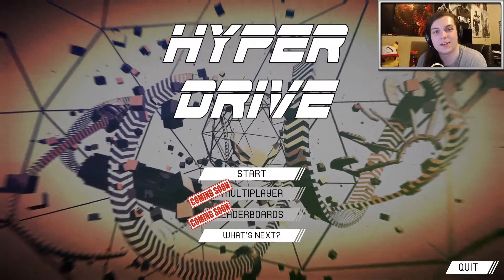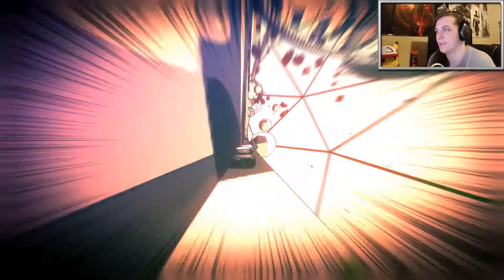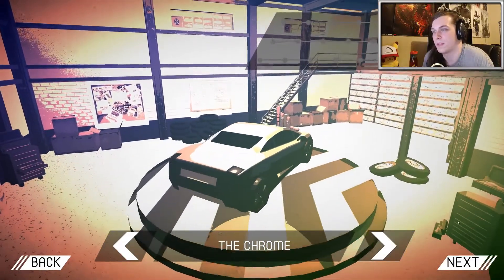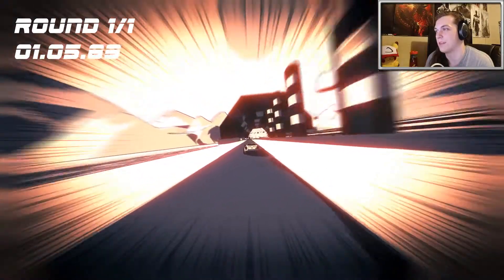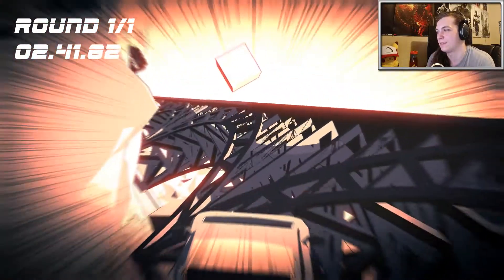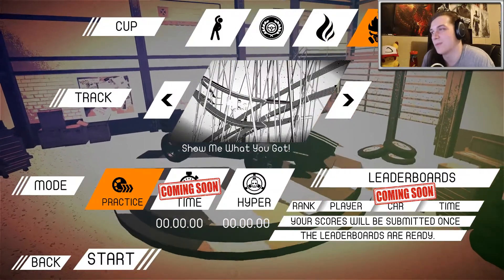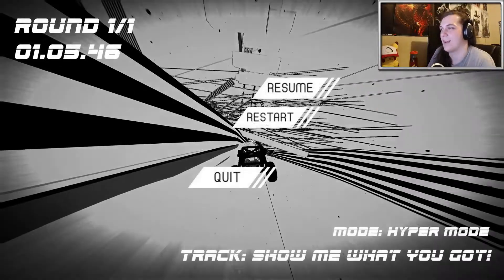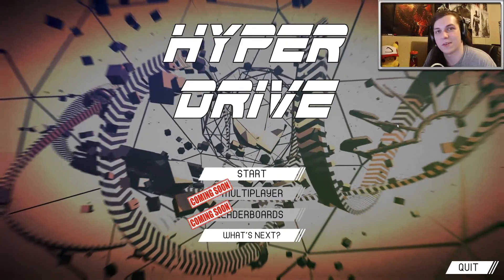[Early Access] Hyper Drive - The Insane Gravity Race || Stylized Racing Game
HYPER DRIVE - The Insane Gravity Race